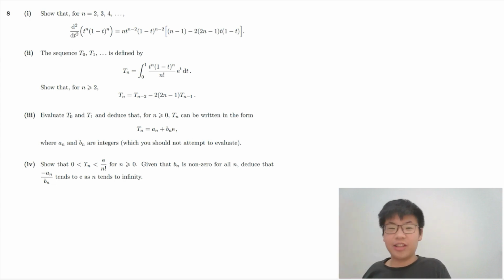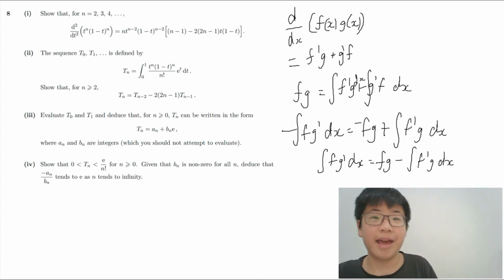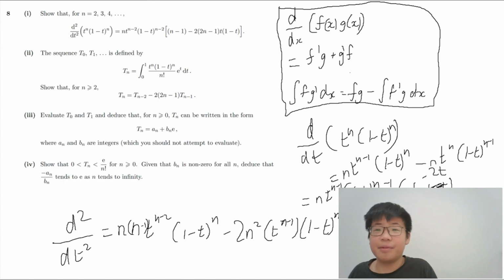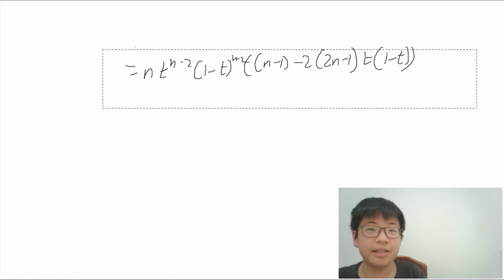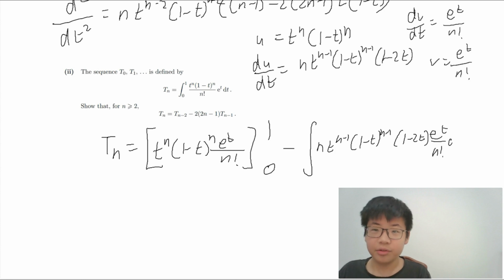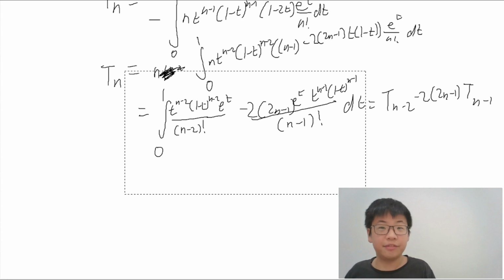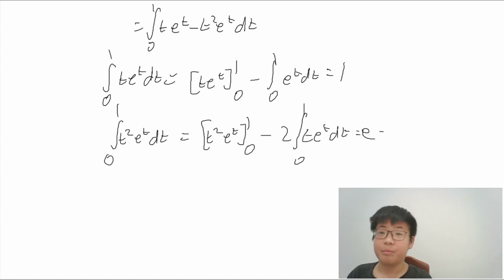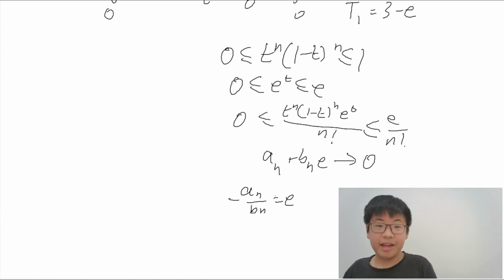Worked Solution to STEP 2 2021 Question 8 (Reduction Formula Question)